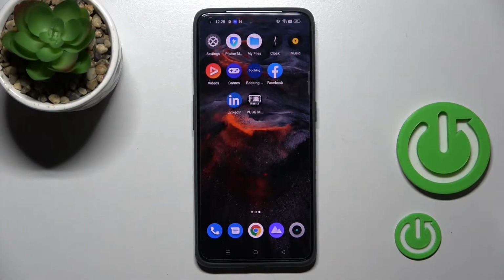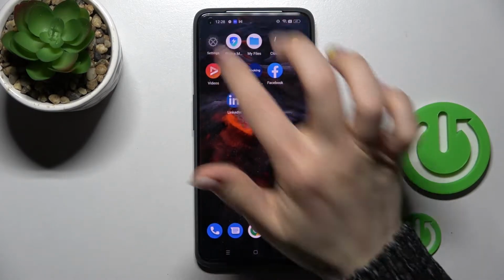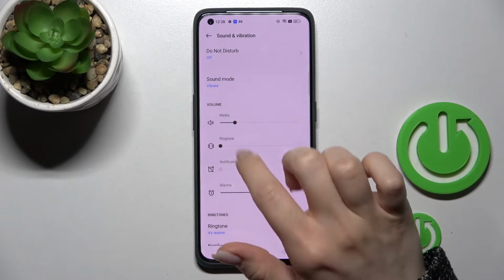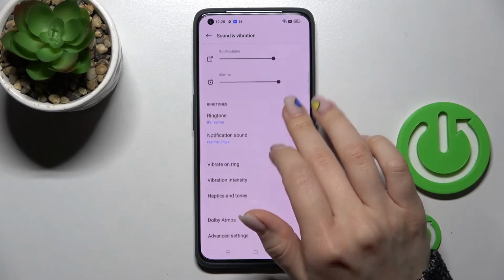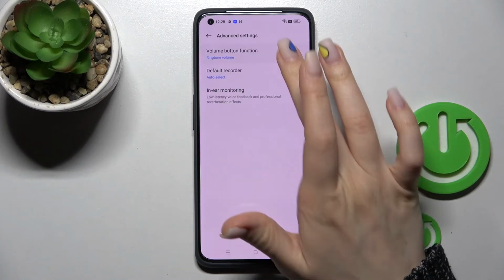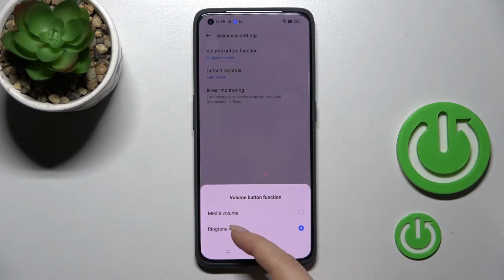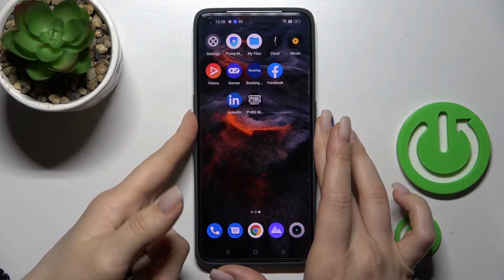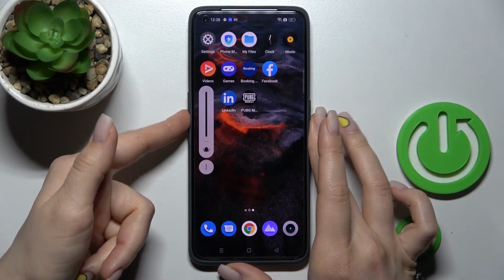How to unmute ringtones on Realme GT 2 Pro / Enable incoming call sounds on Realme GT 2 Pro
If you’ve accidentally muted the ringtone in Realme GT 2 Pro but you have no idea how to fix it, then here we are coming with help! In this tutorial we’d like to show you how easily you can find proper section, which will allow you to easily unmute the ringtone. Thanks to this your device will again use the sound to notify you about an incoming call.

How to turn on ringtone in Realme GT 2 Pro? How to volume up ringtone in Realme GT 2 Pro? How to change ringtone volume in Realme GT 2 Pro? How to enable ringtone in Realme GT 2 Pro? How to enter sound settings on Realme GT 2 Pro?